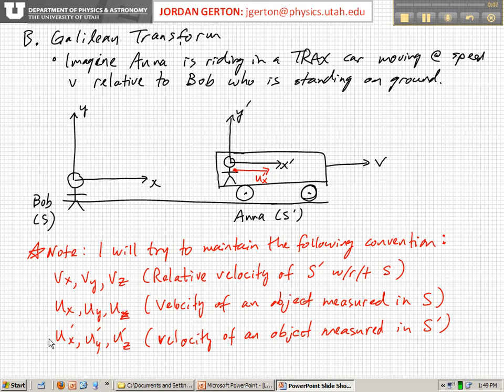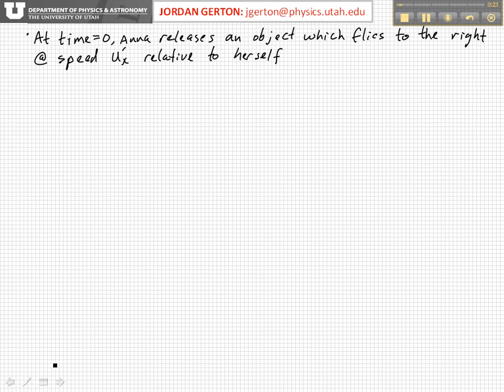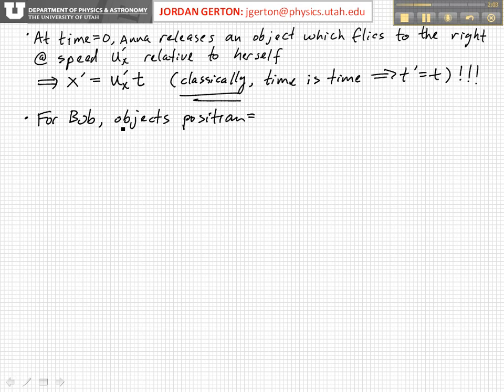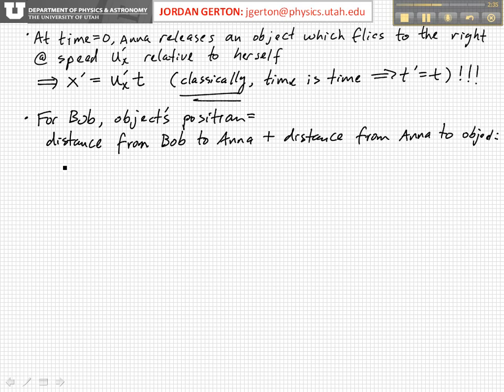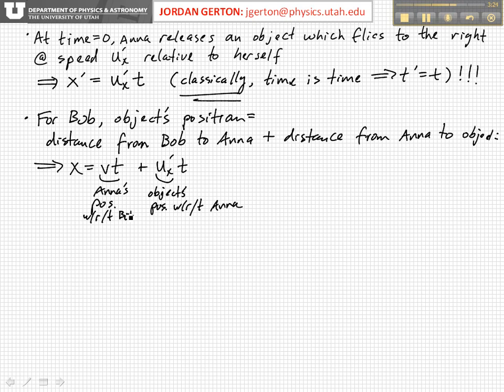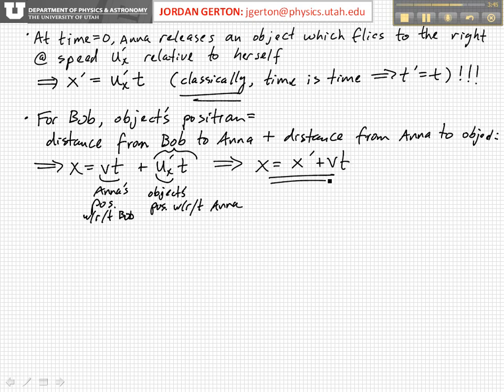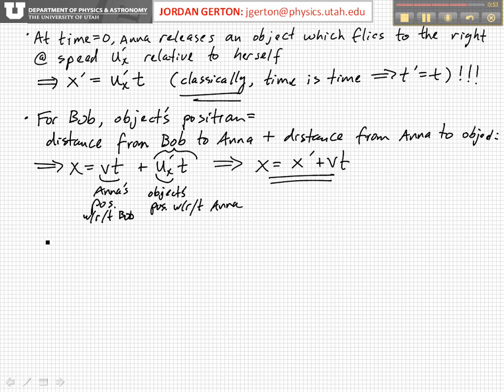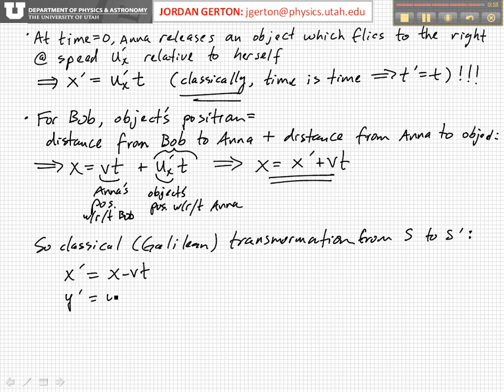PHYS3740 Lecture2-6 Galilean Relativity